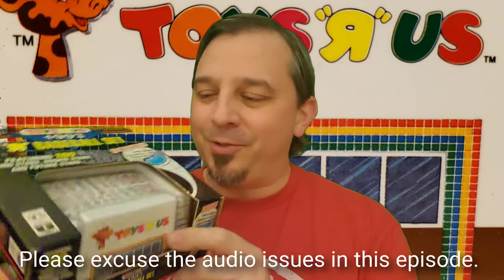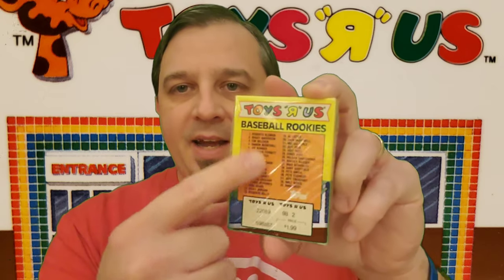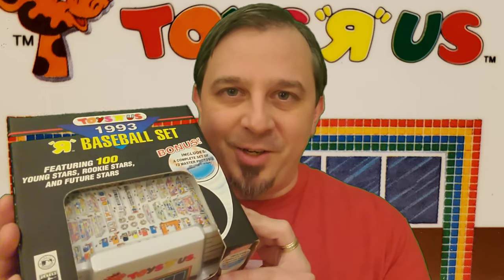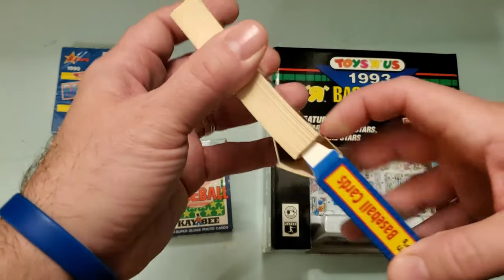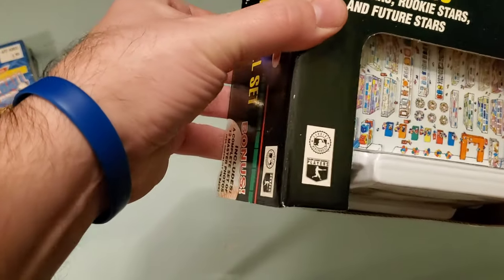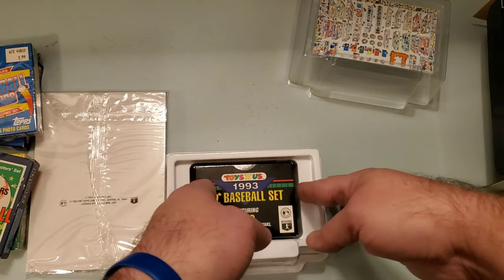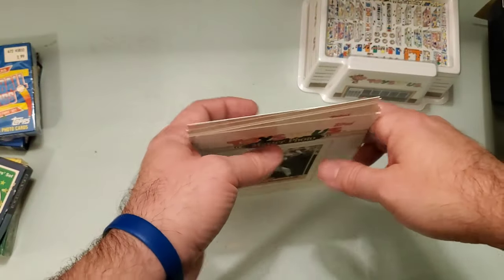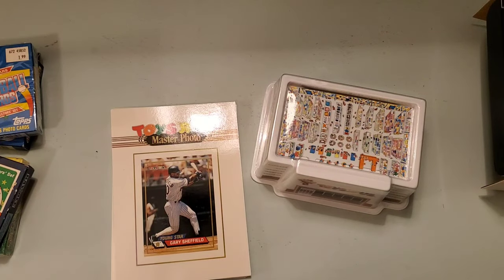Wax Pack Flashback: Toys 'R' Us Baseball Set (1993)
In this special episode of Wax Pack Flashback, host Jason shows off his ToysRUs store! A 1993 Baseball card set sold by the toy retailer and produced by Topps Stadium Club. The set featured a miniature Toys 'R' Us store that held the card set and along with 12 large photo prints. Jason also opens some other department store baseball card sets from Hills, Ames, and KayBee Toys.

For more episodes of Wax Pack Flashback including non-sports cards, check out our Season 1 playlist!

And be sure to head over to The Retro Network homepage for all the latest videos, podcasts, and written features!